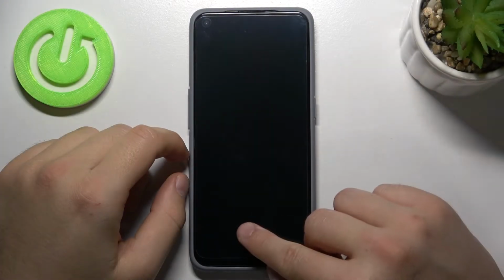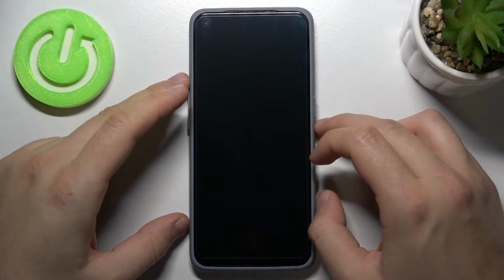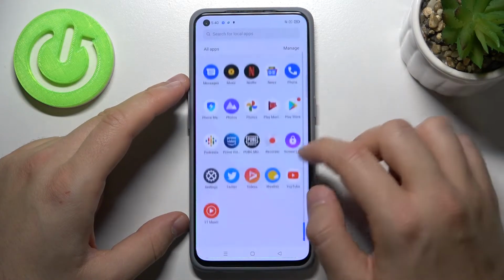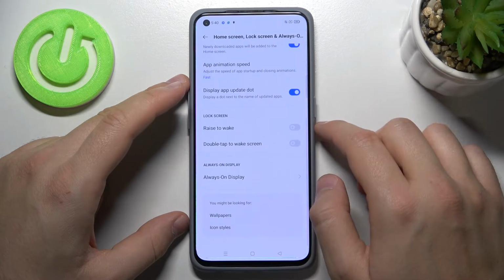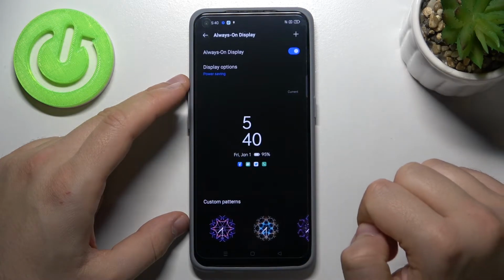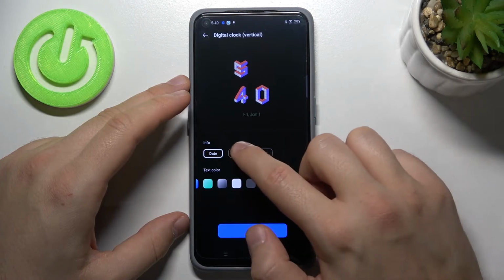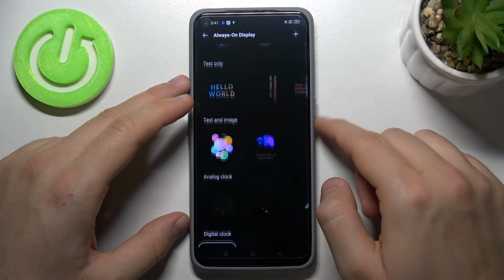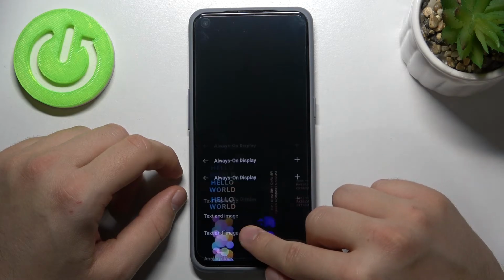How to Customize Always On Display in REALME GT 5G Master – Adjust AOD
Learn more about REALME GT 5G Master
You're the kind of person who likes to customize everything in your REALME GT 5G Master? We're here to help! We're about to show you how easy it is to find appropriate always-on display options and how to customize them. So let’s follow the steps outlined above and successfully find AOD settings.